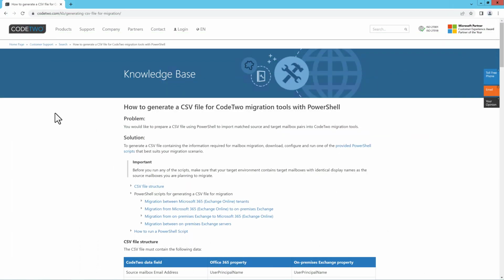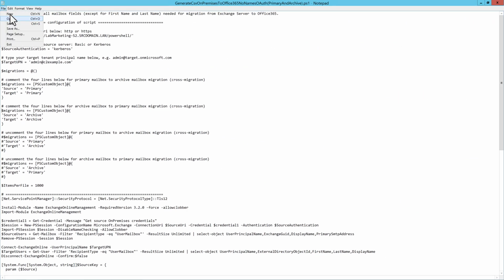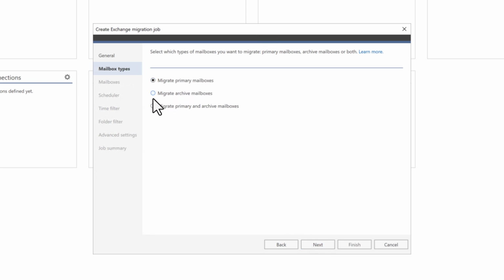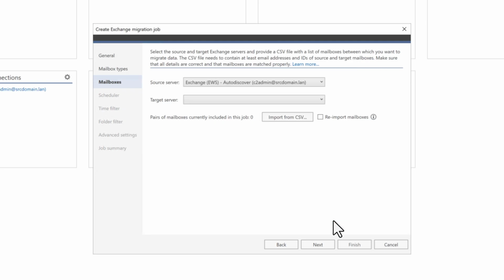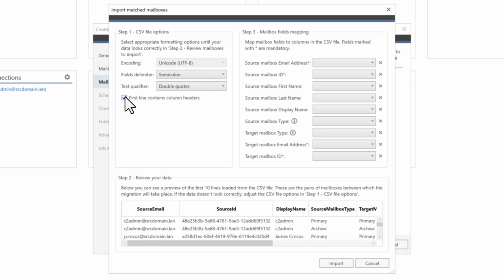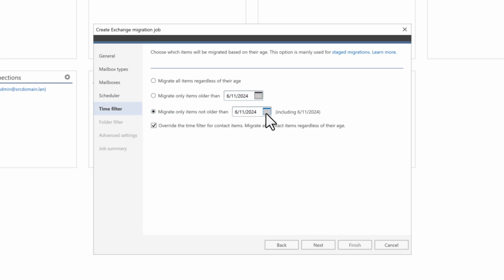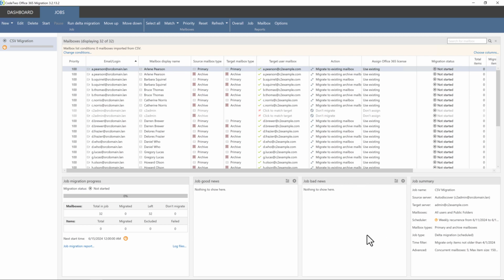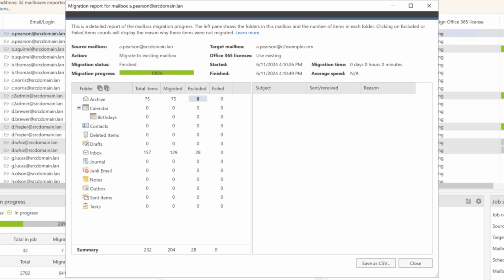Migrate to Microsoft 365 with a CSV file: a complete CodeTwo guide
Migrate mailboxes and archive mailboxes from Microsoft Exchange to Microsoft 365 (Exchange Online) or between two Microsoft 365 tenants by using a CSV file.

This migration method requires you to generate a CSV file with paired source and target mailboxes and create user mailboxes in your target environment before you can configure the migration job. To automate mailbox matching & target mailbox creation, see our other video showing how to migrate to Microsoft 365 without the CSV file

CodeTwo ensures secure & lightweight data transfer and supports all migration types like cutover, staged, delta & hybrid migrations. You can also migrate from hosted Exchange and other platforms (Google Workspace, Zimbra, IBM Notes & more) to Microsoft 365.

Chapters:
00:00 Introduction
0:26 Create a CSV file for migration
2:45 Creating a migration job
3:00 Step 1: General
3:22 Step 2: Mailbox types
3:48 Step 3: Source mailboxes (connect to source Exchange)
5:14 Step 4: Target mailboxes (connect to target Microsoft 365)
6:14 Step 5: Importing the CSV file
7:10 Step 6: Scheduler
7:57 Step 7: Time filter
8:30 Step 8: Folder filter
8:44 Step 9: Advanced settings
9:11 Step 10: Job summary
9:44 Configure notification options
10:00 Match mailboxes
10:23 Start migration & view reports